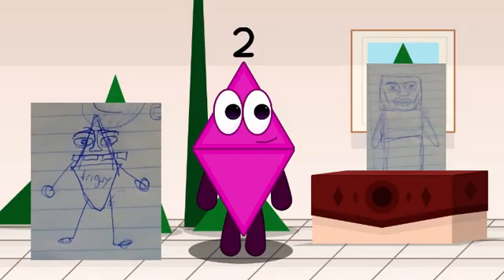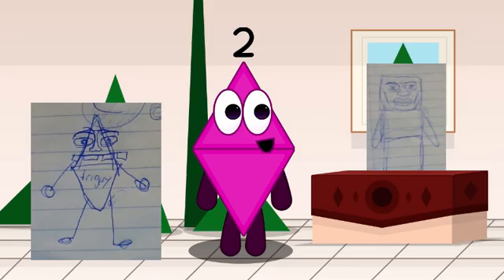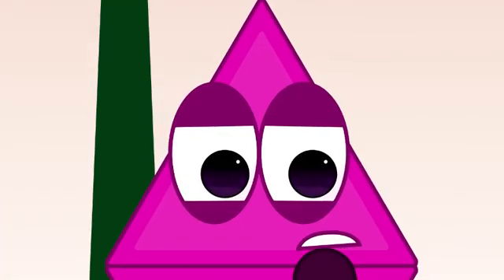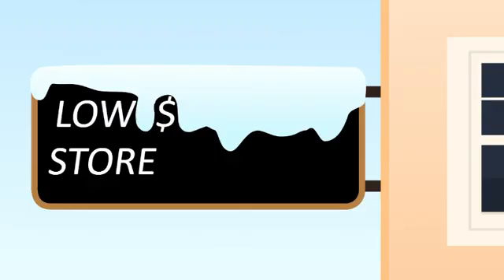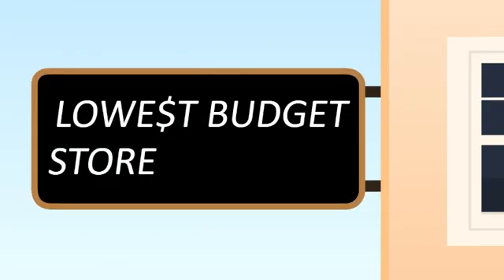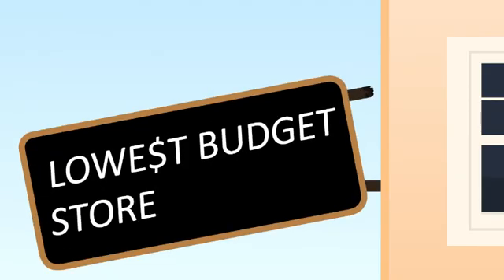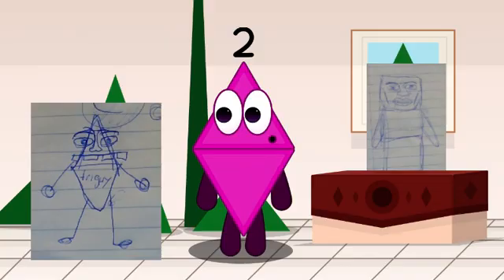Javen Learning Program - Christmas Special PART 2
sorry for the low video resolution
next time i'll prioritize video quality instead of fps

0:00 - Part 1
0:32 - Part 2